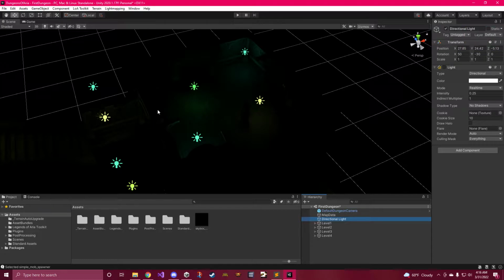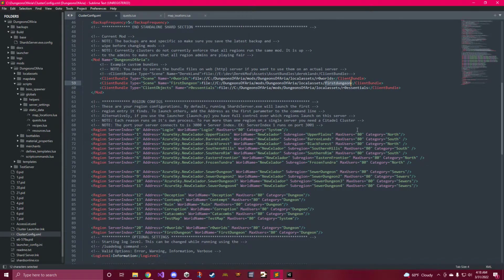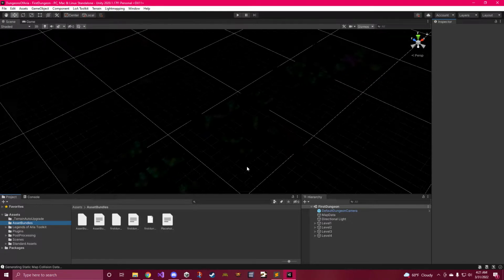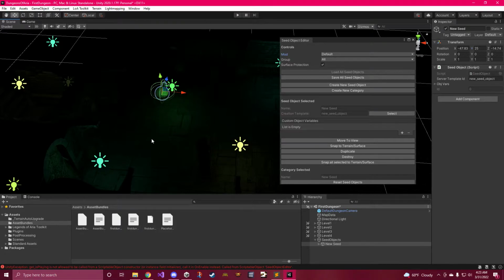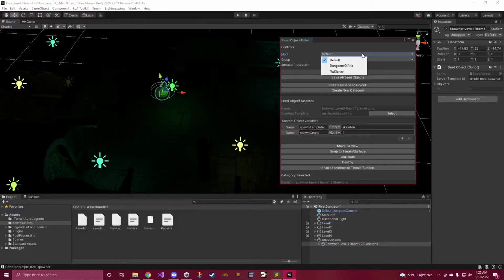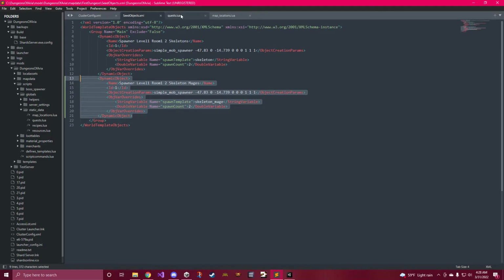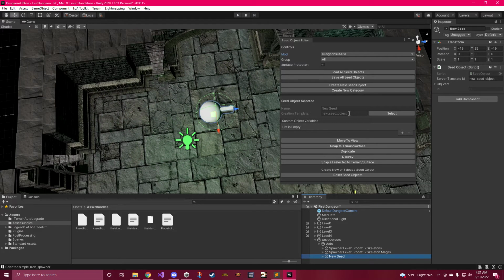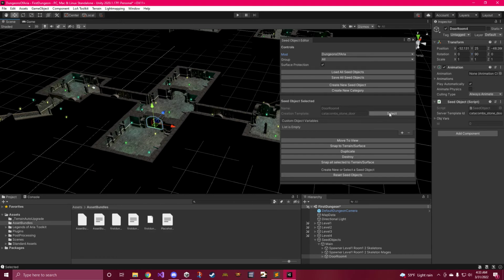First Dungeon & Seed Objects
In this video we learn how to place interactive world objects into the game such as doors and spawners. We learn how to use the Seed Objects editor.